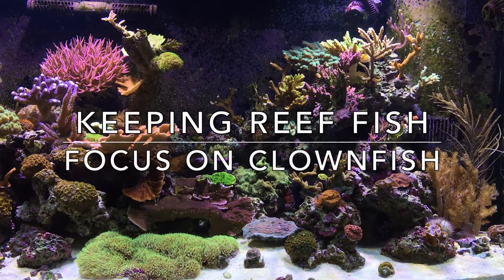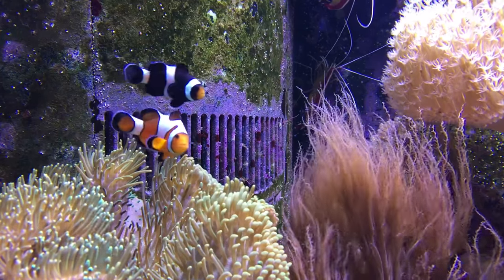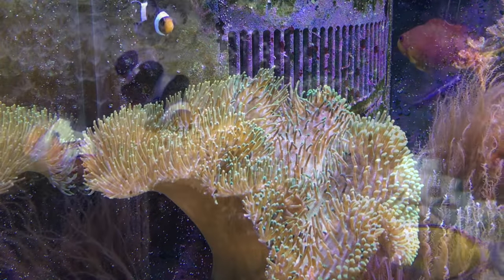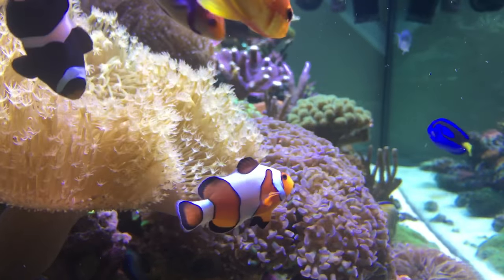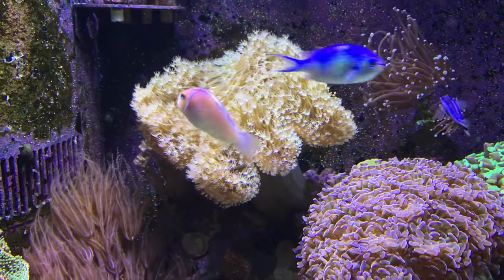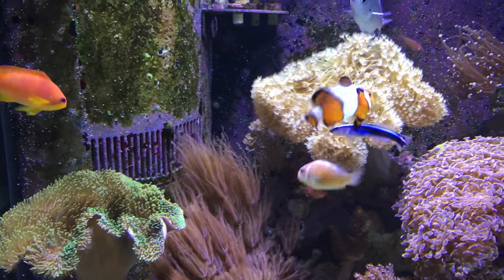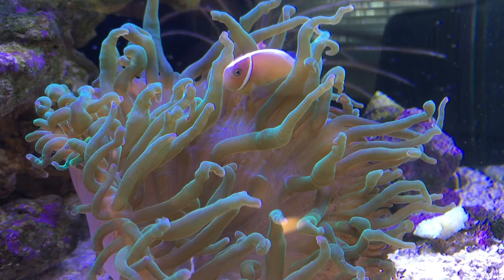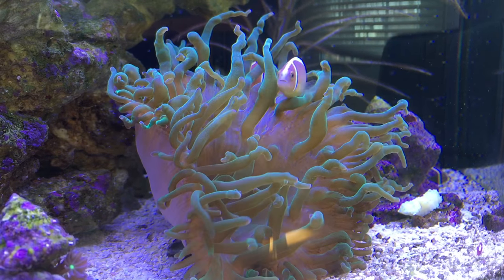Keeping Reef Fish - Focus on Clownfish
This is the latest in my series on keeping reef fish.  This episode is dedicated to clownfish; specifically the Ocellaris Clownfish and Pink Skunk Clownfish.

This was filmed with my iPhone 6S and edited on a Macbook Pro using iMovie.